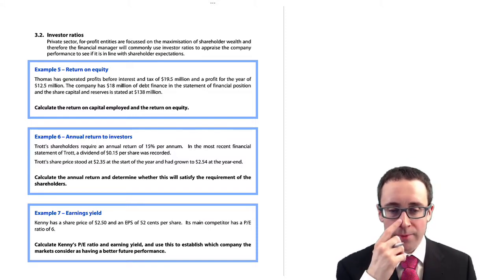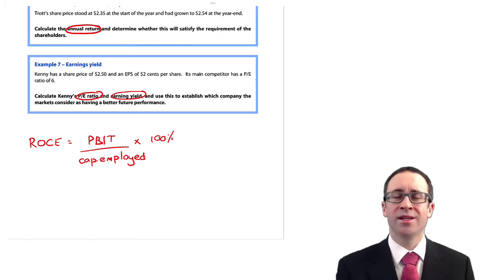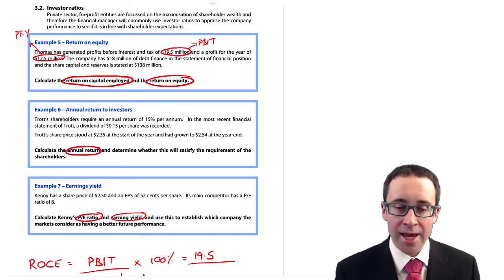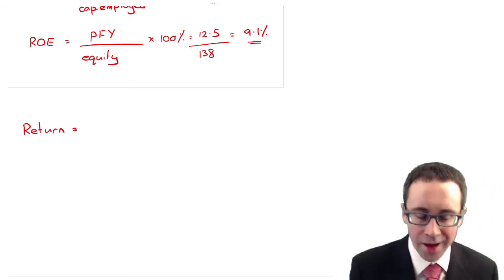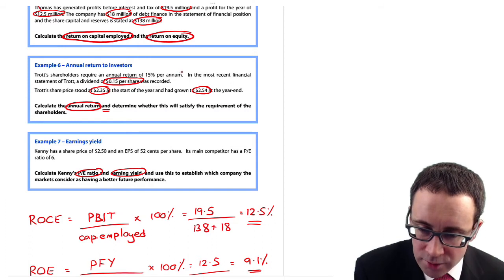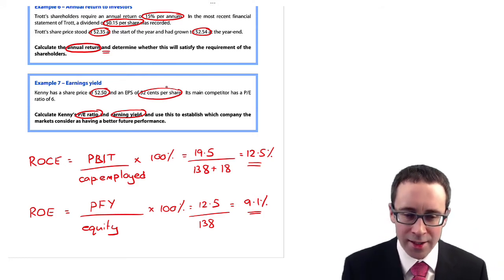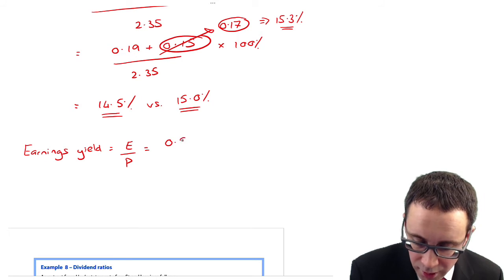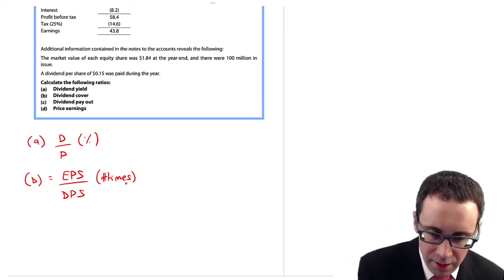Evaluation of financial objectives - Investor ratios (1) - CIMA F3 lecture